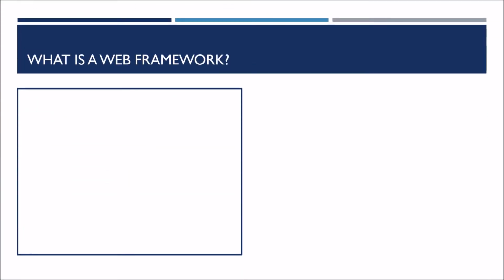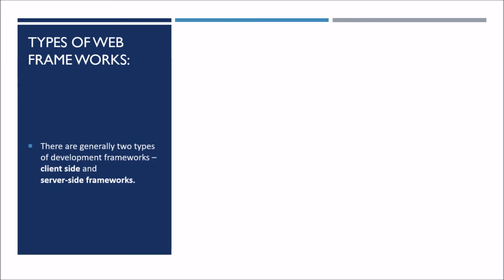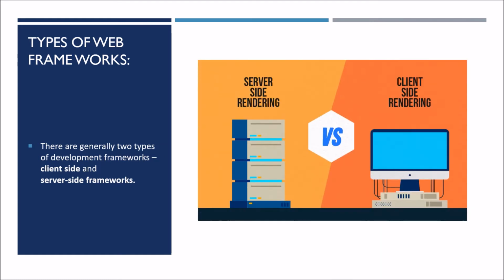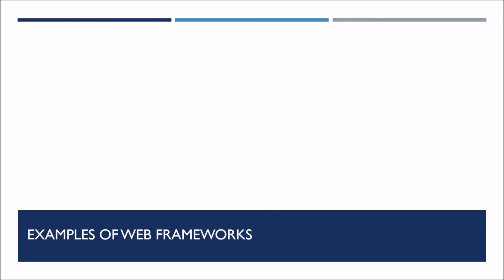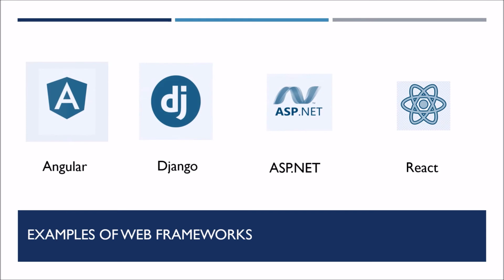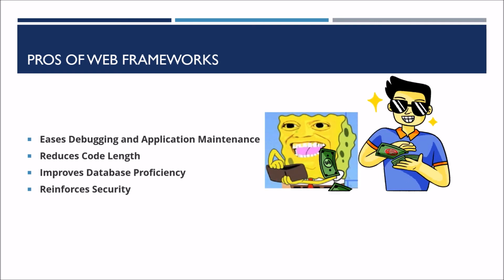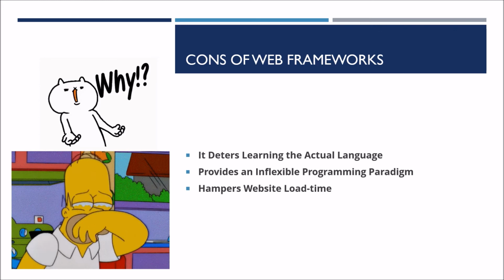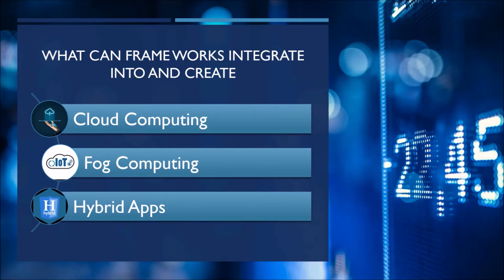620114173- Web Frameworks Digital Story